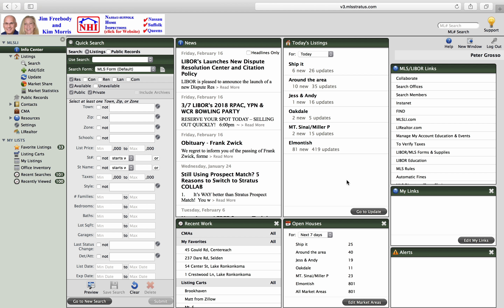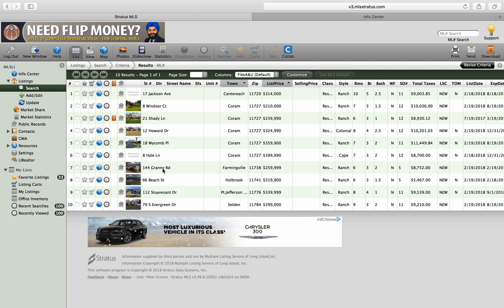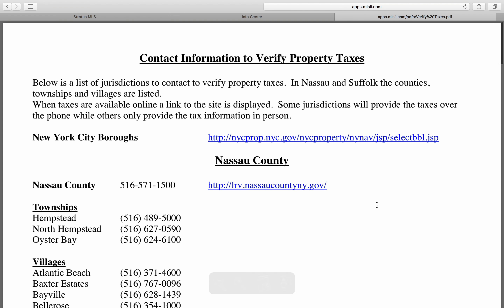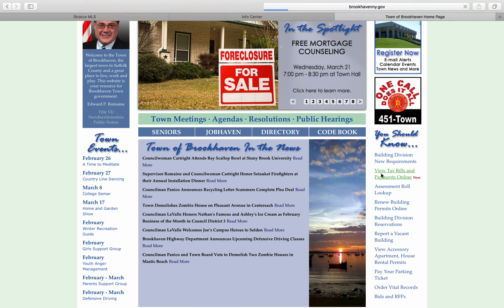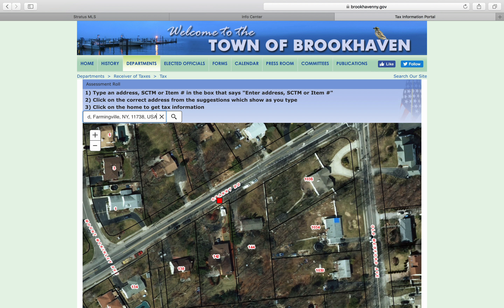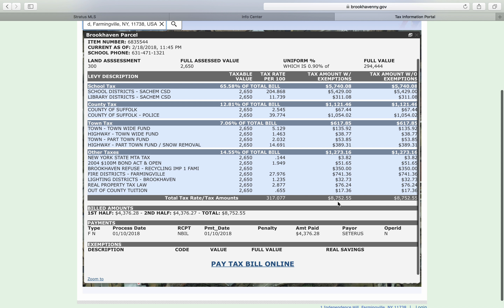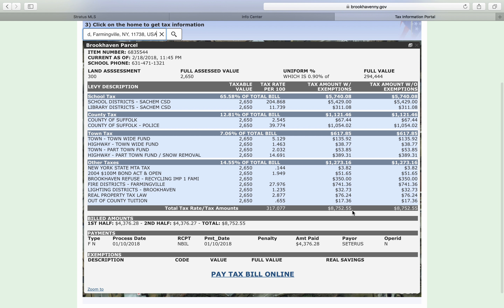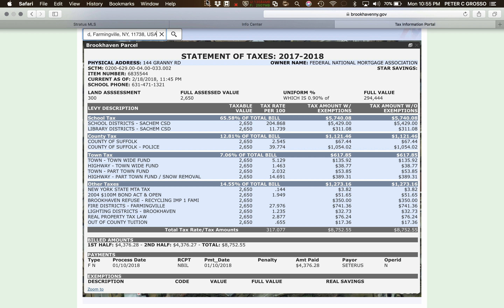Verify Taxes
Recorded using Capto